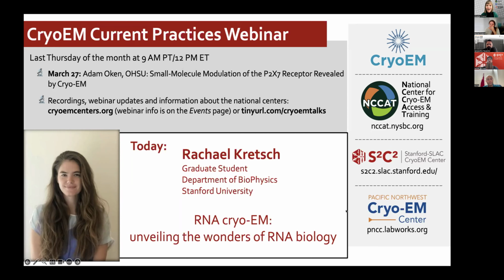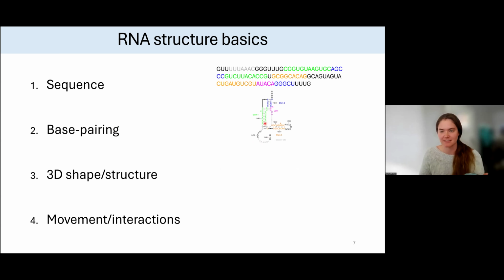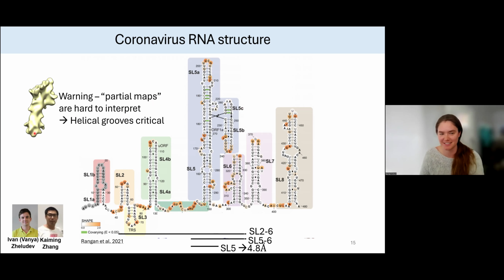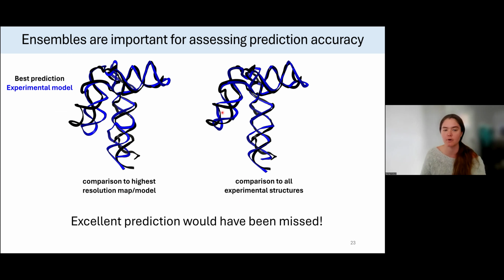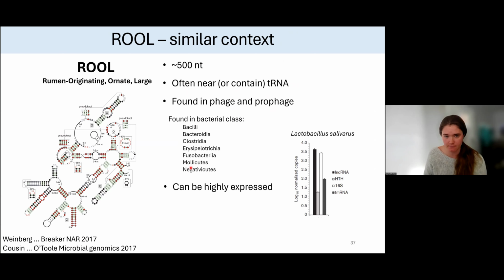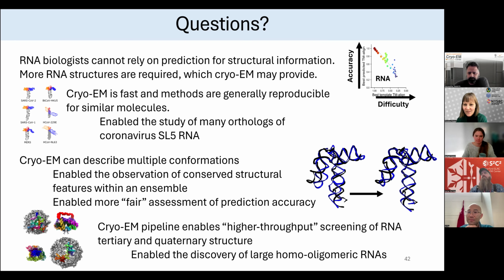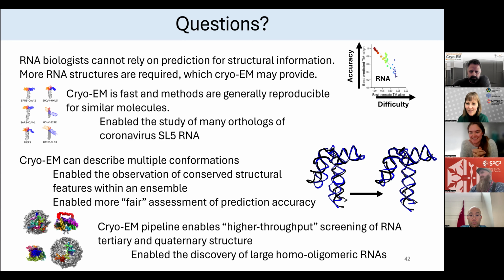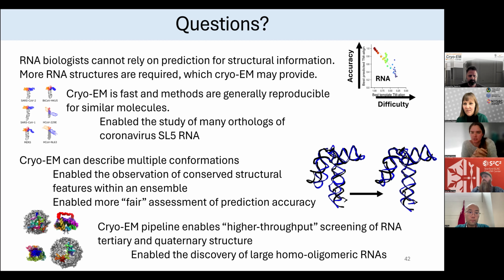February 27, 2025: Rachael Kretsch, Stanford University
RNA cryo-EM: unveiling the wonders of RNA biology

RNA molecules perform complex life functions, from enzymatic reactions to metabolic regulation via small-molecule binding. Unlike proteins, RNA achieves this without large hydrophobic cores, a defining feature of globular proteins. The negatively charged backbone of RNA poses challenges for structural determination, such as crystallization; however, cryo-EM offers new opportunities. Cryo-EM enables the study of RNA in its solvated state. This seminar will focus on our methodologies for selecting RNA targets, biochemically synthesizing pure samples, collecting and processing cryo-EM
data, and modeling RNA structures. The high contrast and dynamic nature of RNA offer the cryo-EM community avaluable molecule for method development, enabling future breakthroughs in RNA biology.

We will highlight two examples of cryo-EM's impact: 1) revealing conserved features in viral RNAs, and 2) discovering homo-oligomeric RNA nanocages. The first study illustrates cryo-EM's ability to resolve structural ensembles and the importance of ensemble analysis. The second demonstrates cryo-EM's role in discovering novel RNA biology; for example, natural RNA families that form complex, large, oligomeric structures stabilized solely by RNA-RNA interactions, without protein.